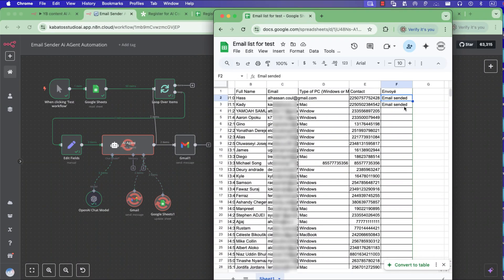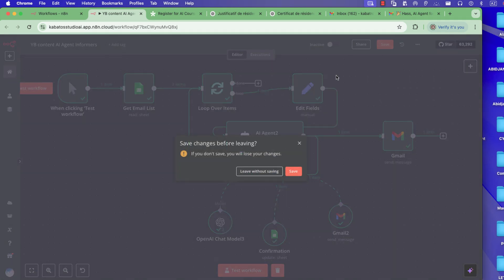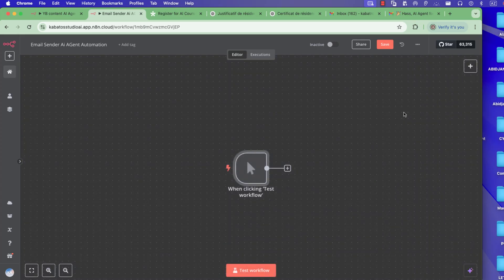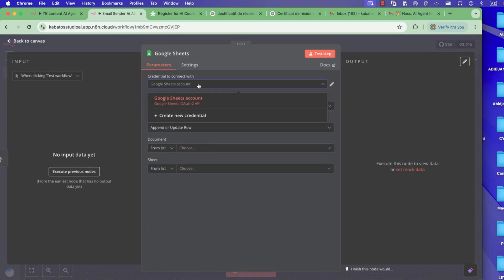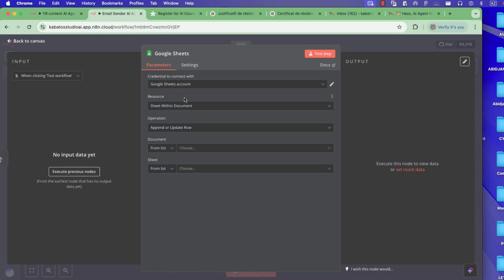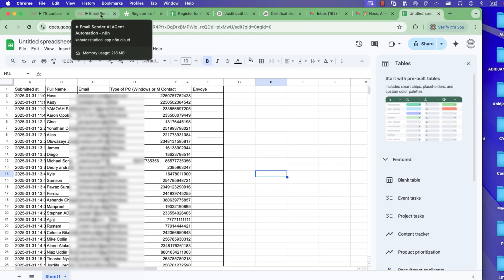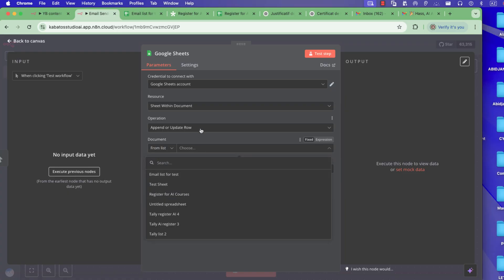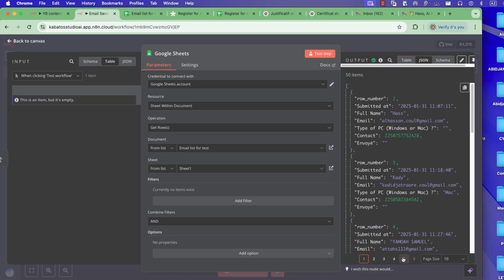How To Automate 1000 Email Sending in n8n No-Code